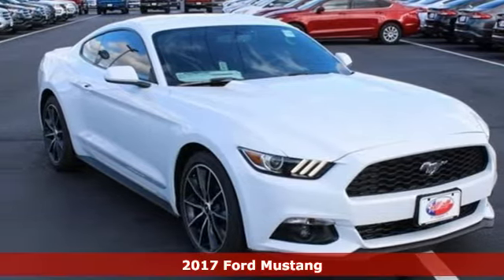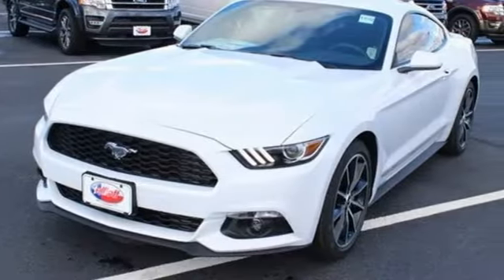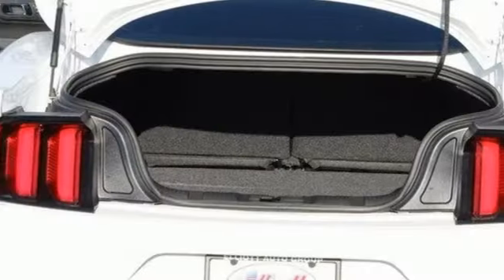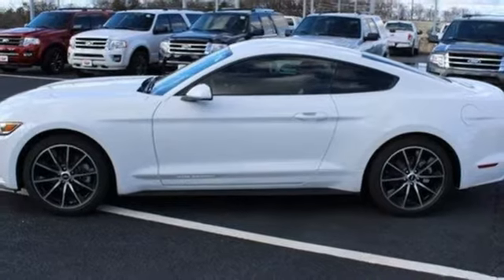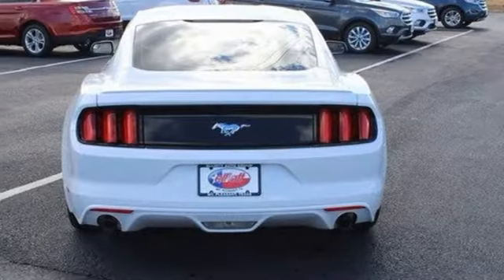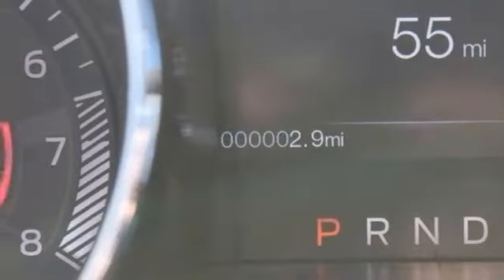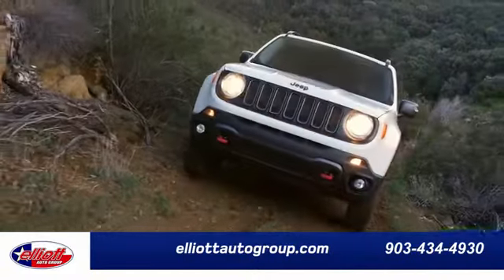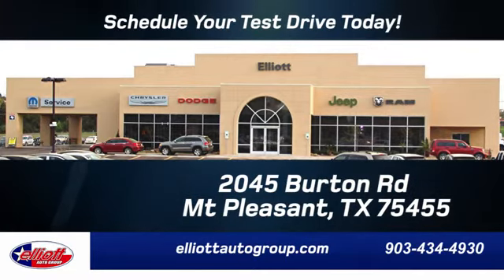New 2017 Ford Mustang Mt Pleasant TX Sulphur Springs, TX F5152 - SOLD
Year: 2017
Make: Ford
Model: Mustang
Trim: EcoBoost
Engine: 2.3L 4 cyls
Transmission: 6-Speed SelectShift Automatic
Color: Oxford White
Interior: Ebony w/Cloth Sport Bucket Seats
Stock #: F5152
VIN: 1FA6P8TH4H5271962
Stop clicking the mouse because this charming 2017 Ford Mustang EcoBoost is the good-time car you've been yearning for. This Mustang will allow you to dominate the road with style and get superb fuel efficiency while you're at it. It is nicely equipped with features such as EcoBoost 2.3L I4 Turbocharged VCT Electronic Stability Control MP3 decoder Remote keyless entry Speed-sensing steering SYNC Communications & Entertainment System and Wheels: 19' x 8.5' Low Gloss Black-Ptd/Machined. Price includes all rebates incentives dealer discounts as well as everything that was added to the vehicle at the dealership so no surprises. To qualify for all rebates a qualified trade in and/or financing with Ford or Lincoln may be required. We are located just west of Titus Regional Medical Center on I-30. Price includes: $2500 - Retail Customer Cash. Exp. 10/02/2017

Address:
2045 Burton Rd.